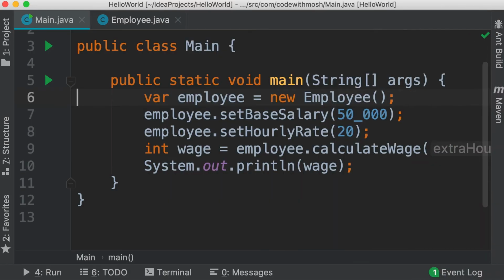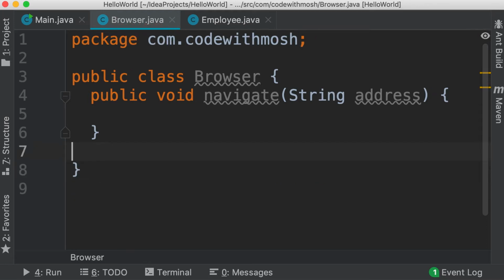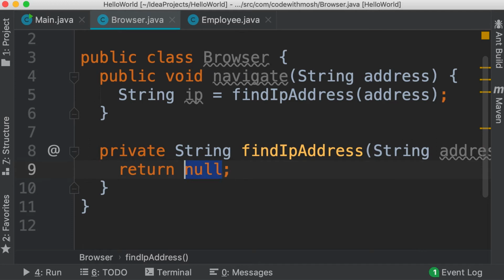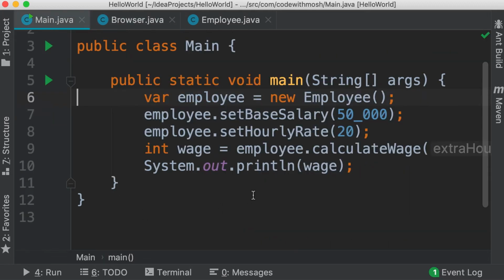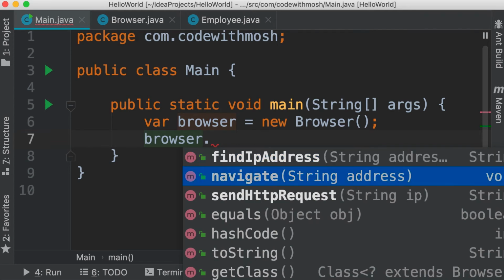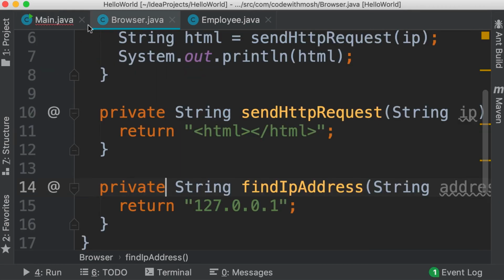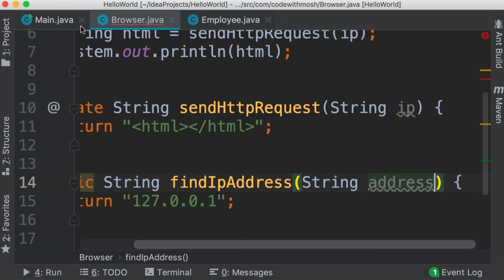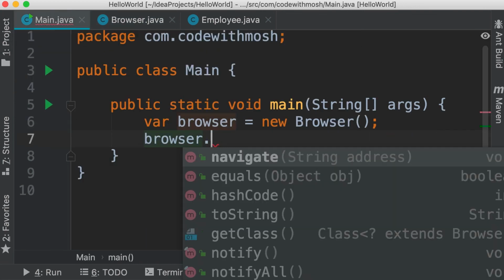71 Reducing Coupling